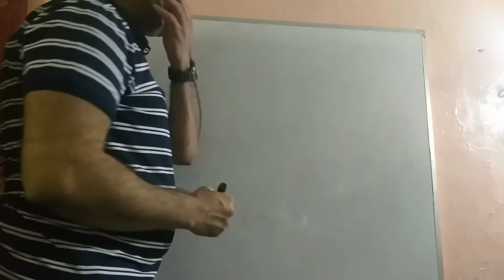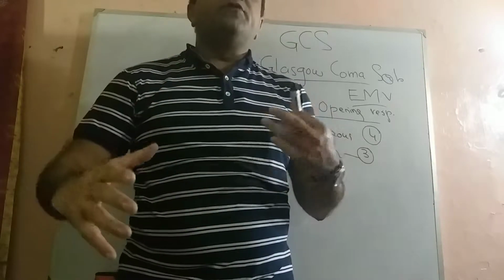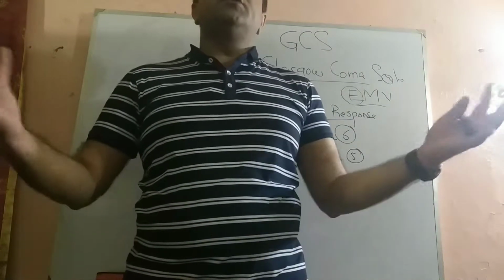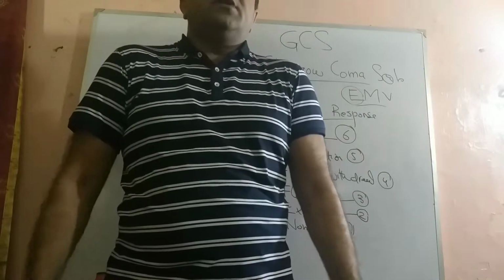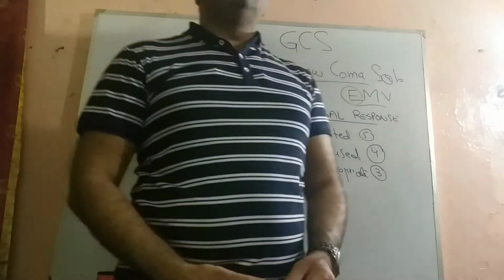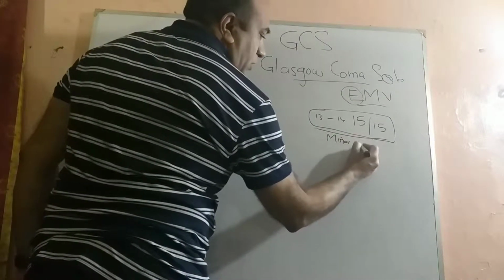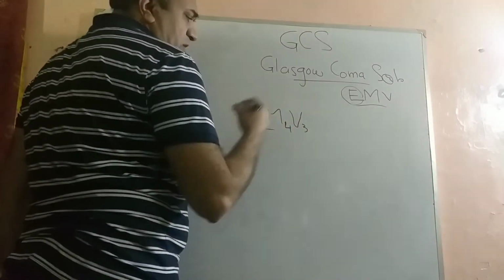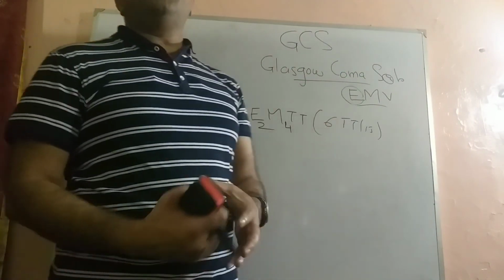Glasgow Coma Scale(GCS)